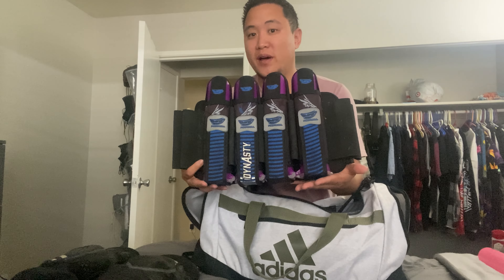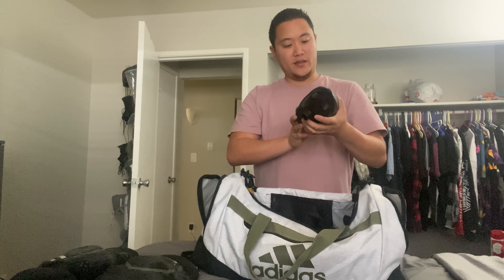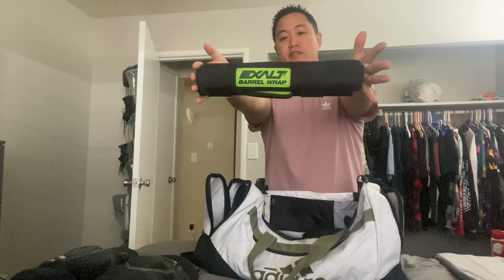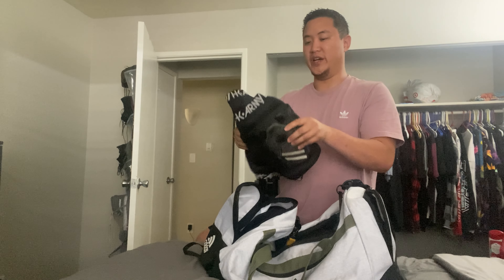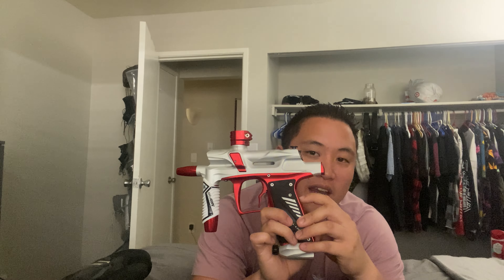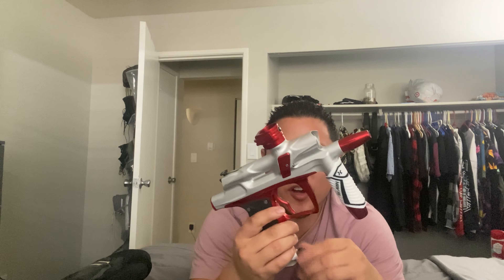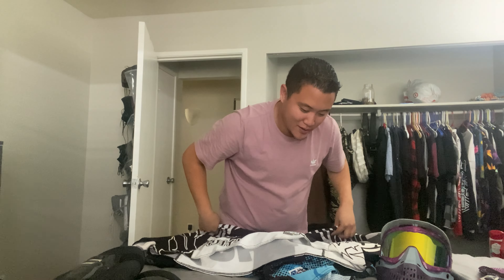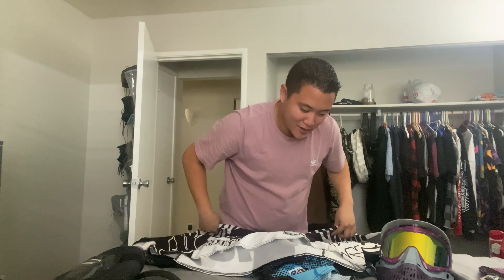What's In My Paintball Gearbag 2022?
If you guys wanna check out any of the products that are actually available to buy in this video, I've left links to them down below!